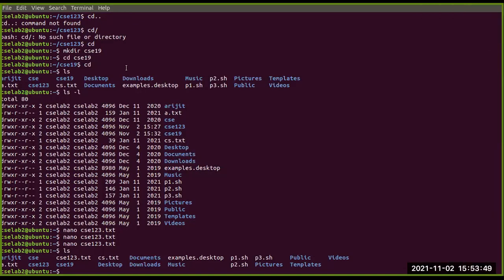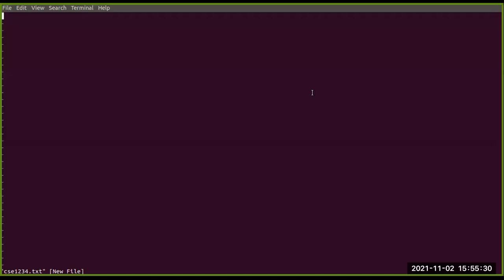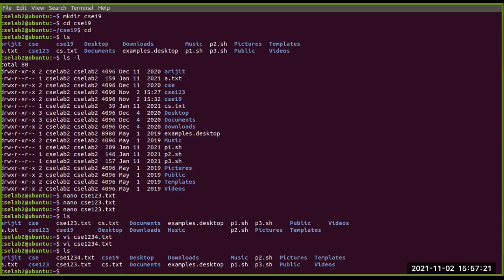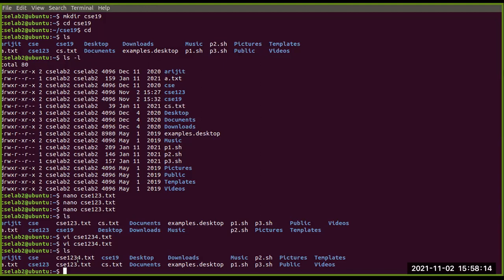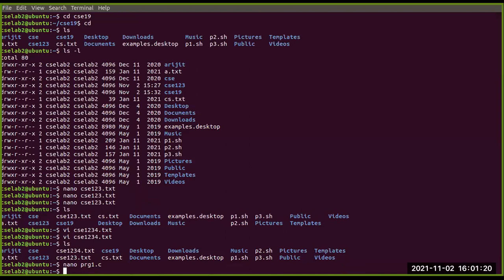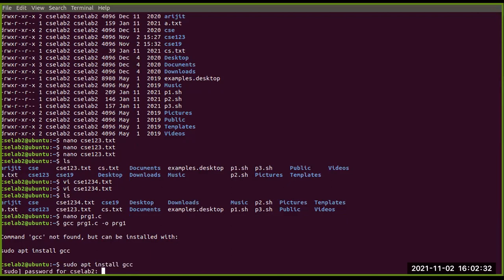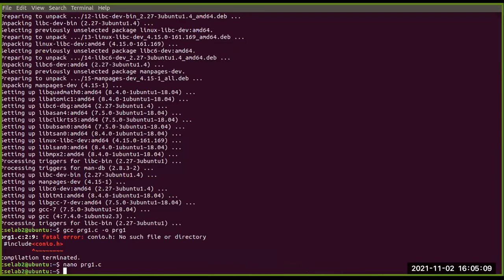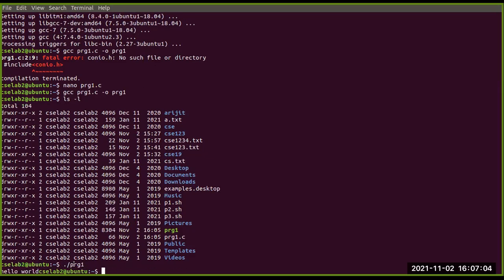CS504 P lab 02-11-2021 session 2 lab class 1